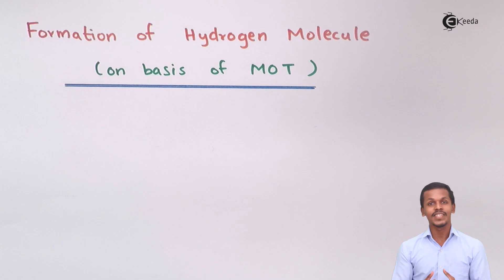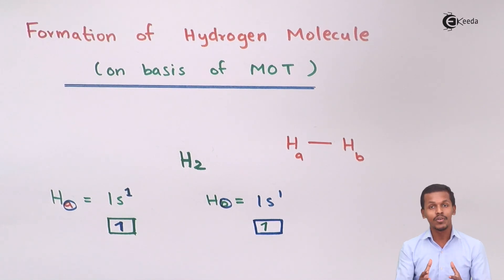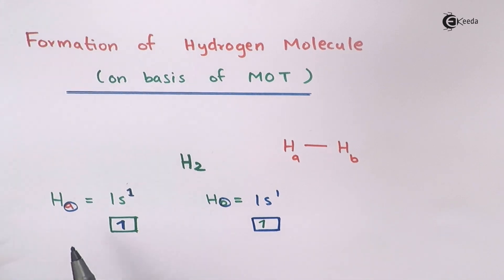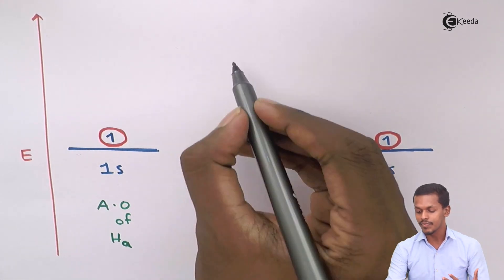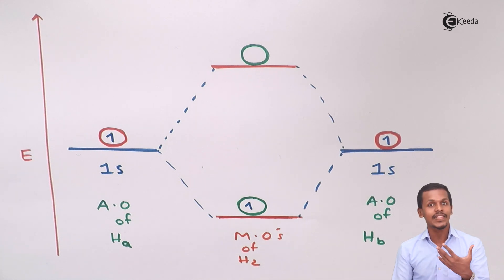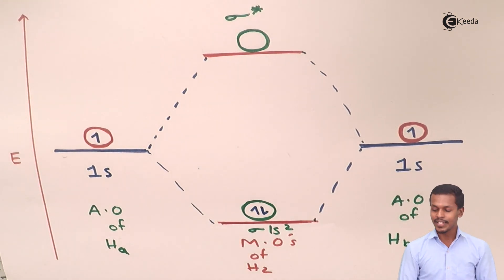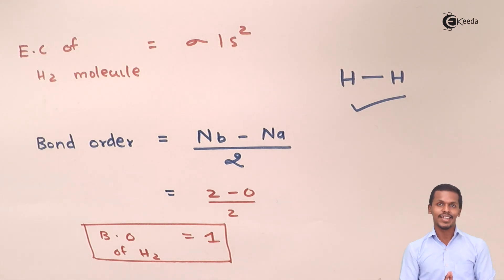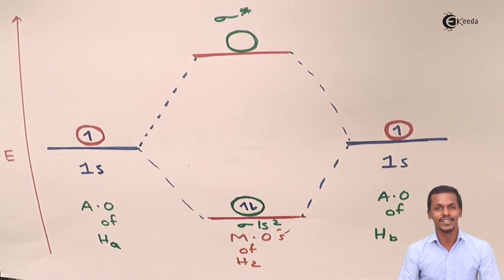Molecular Orbital Diagram of Hydrogen Molecule - Nature of Chemical Bond - Chemistry Class 11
Molecular Orbital Diagram of Hydrogen Molecule Video Lecture from Chapter Nature of Chemical Bond of Subject Chemistry Class 11 for HSC, IIT JEE, CBSE & NEET.

11 Chemistry Nature of Chemical Bond

Happy Learning : )